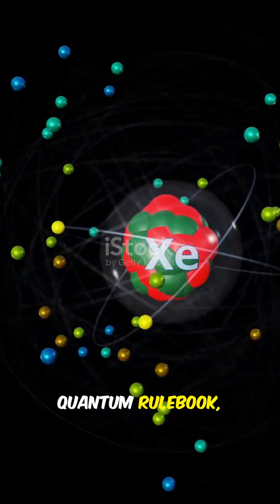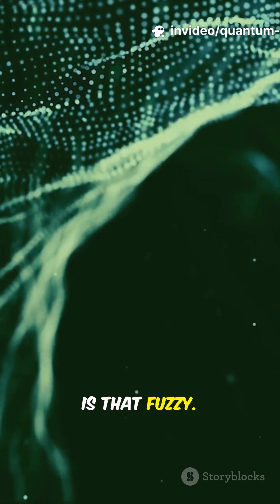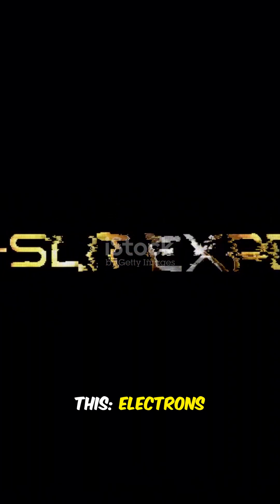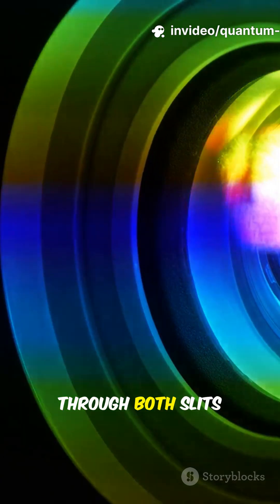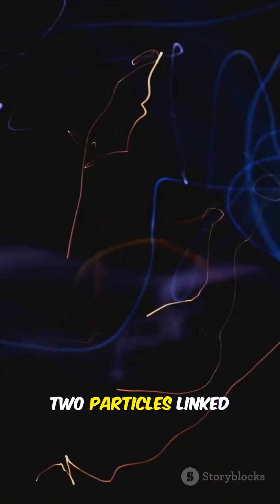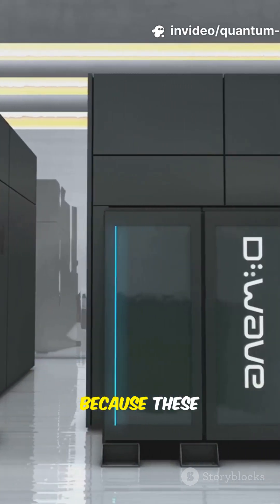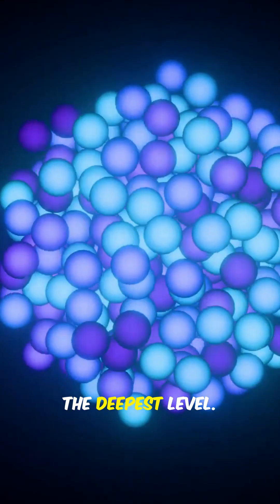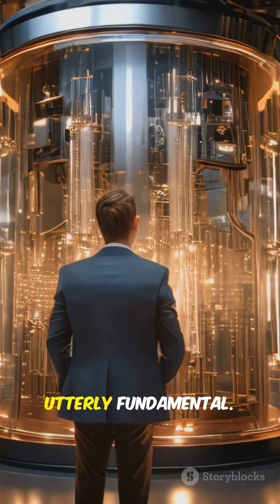Brain Cox Explains Quantum Theory: A Journey into the Unknown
Join physicist Brian Cox as he explains quantum theory, unlocking the mysteries of the universe! Discover how quantum mechanics impacts everything from technology to the nature of reality itself. This journey into the unknown will elevate your understanding of particles, waves, and entanglement while showcasing mind-bending concepts that challenge our perception of time and space. If you're curious about science and its wonders, this is the perfect bite-sized exploration for you.

Tags-